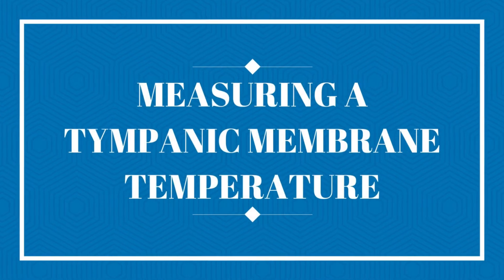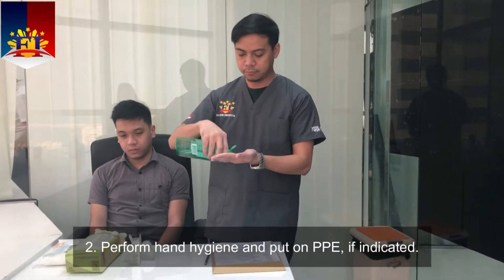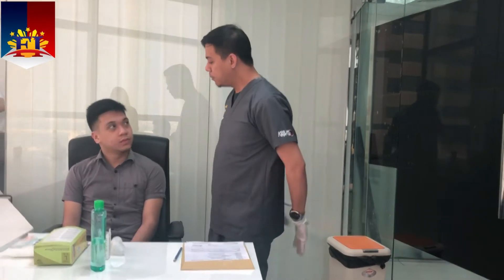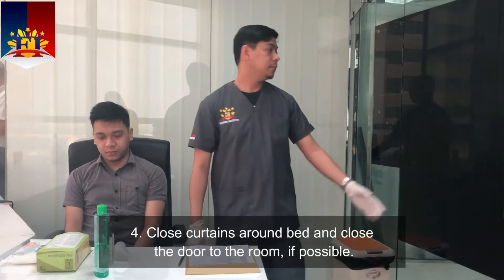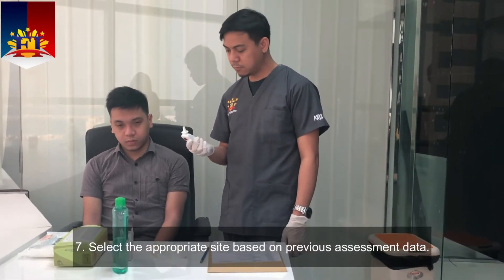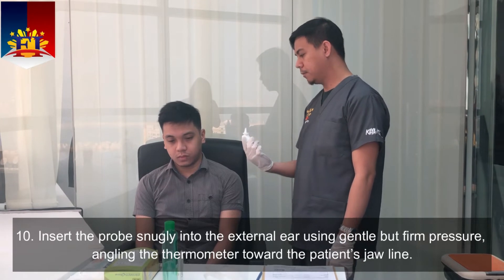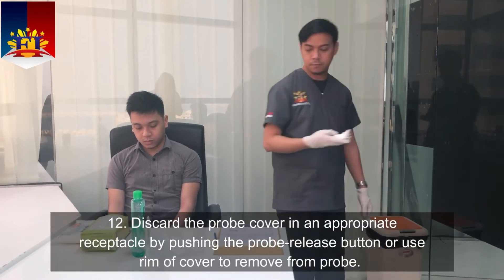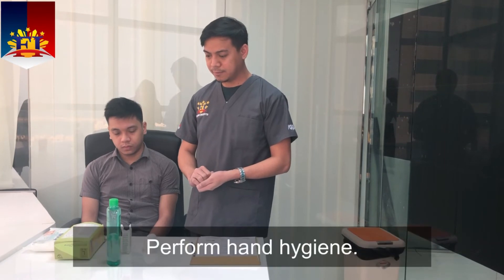Tympanic Membrane Temperature Measurement | How to Use Tympanic Thermometer | Body Temperature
Guide on Measuring a Tympanic Membrane Temperature